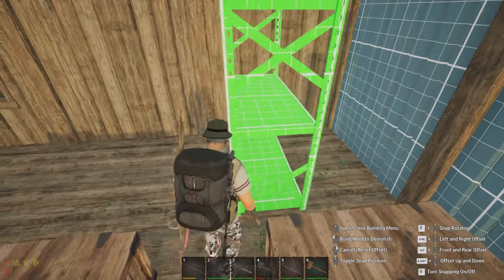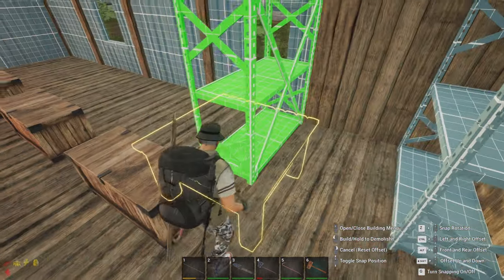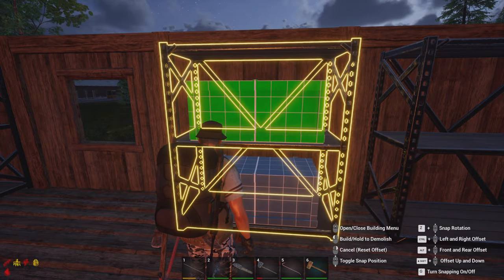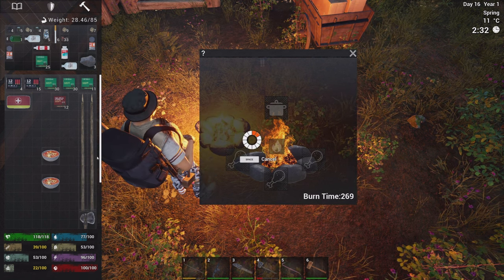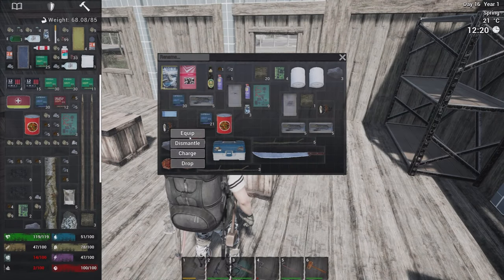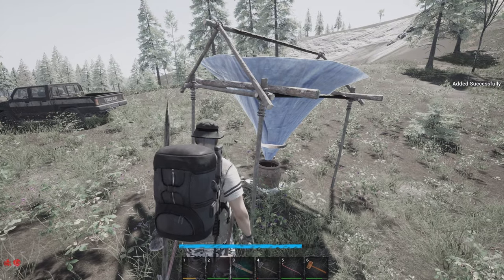Working Around the Base! || No One Survived EP7 || 2K Video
Some work around the base. Some expansion and tech opened up too!

Dive into the Chaos! 🎮 No One Survived Game play Highlights 🔥

Get ready for a wild ride as we take on the intense challenges of "No One Survived" in this action-packed game play video!

Thumbnail image: Bing Images